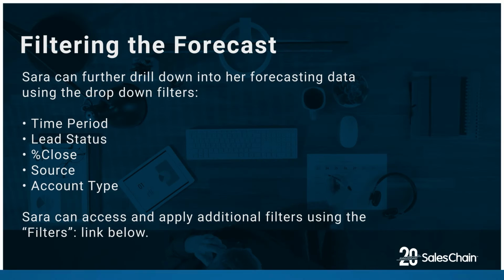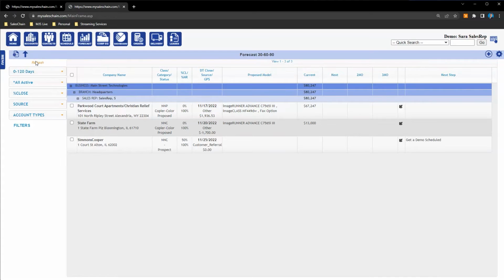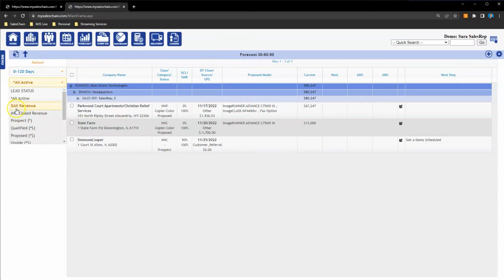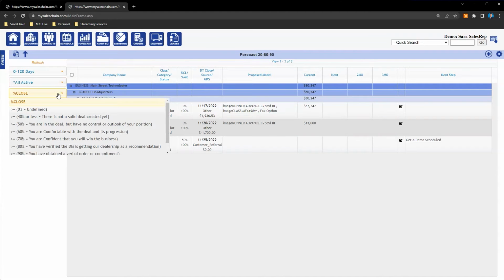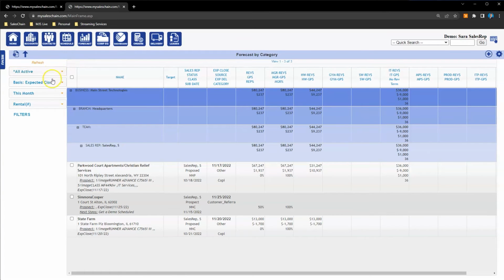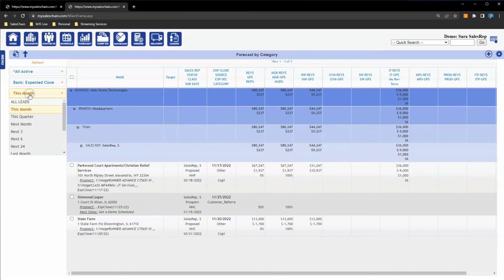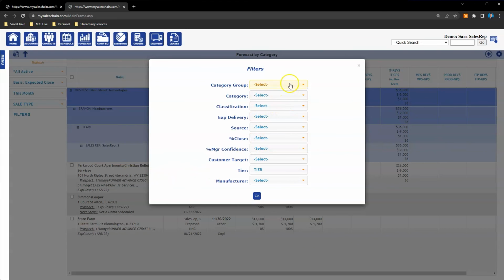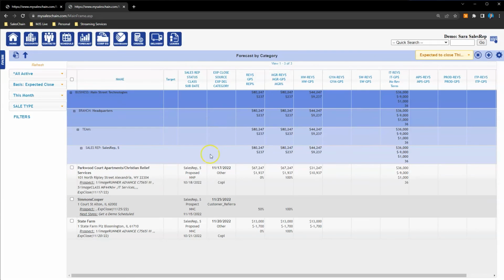Filtering the Forecast